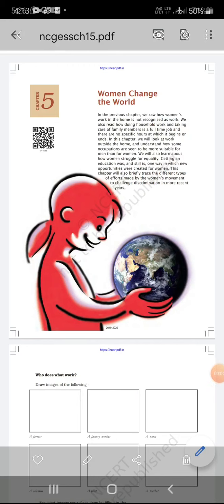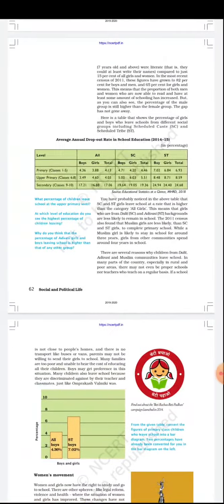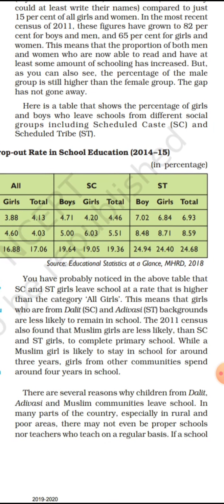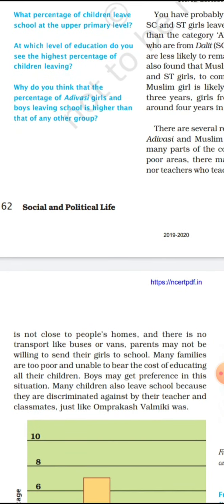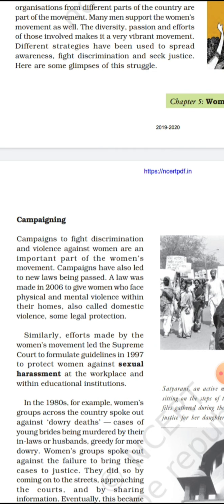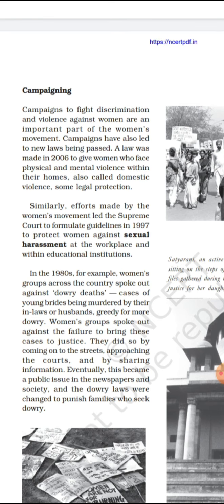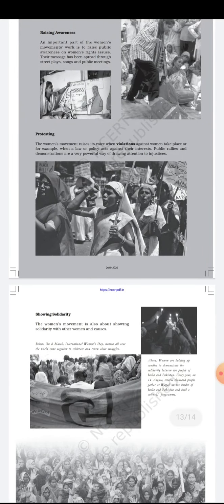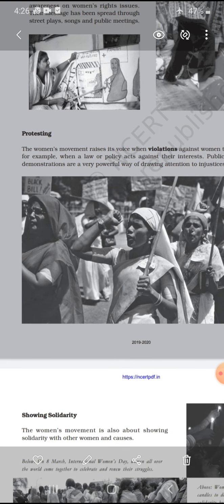Class VII chapter...Women change the world by Mrs Meeana